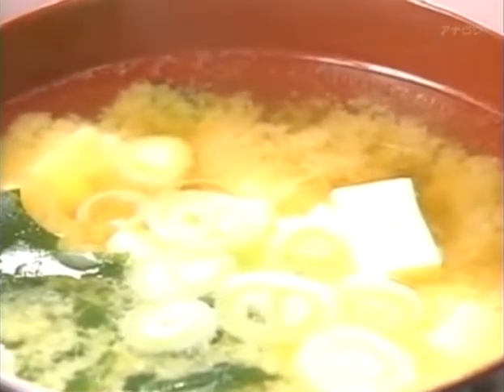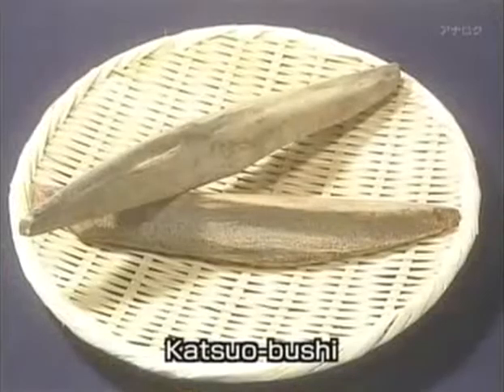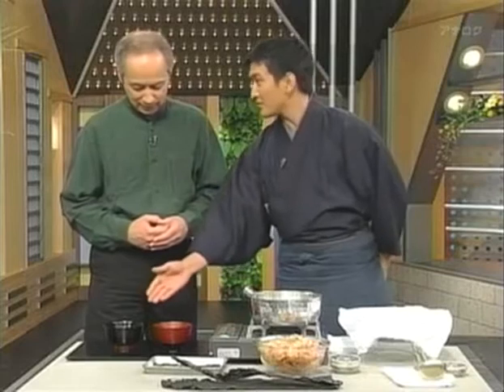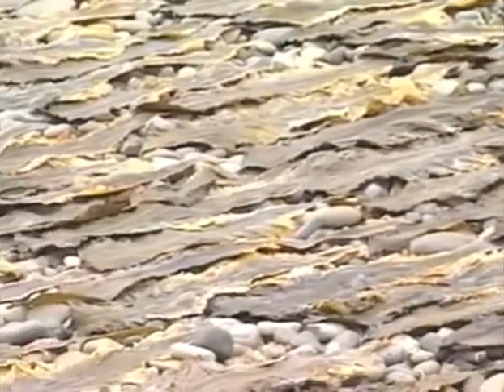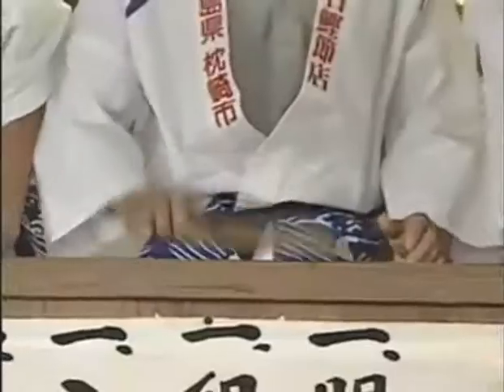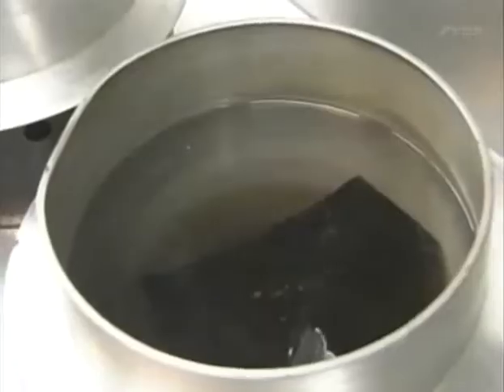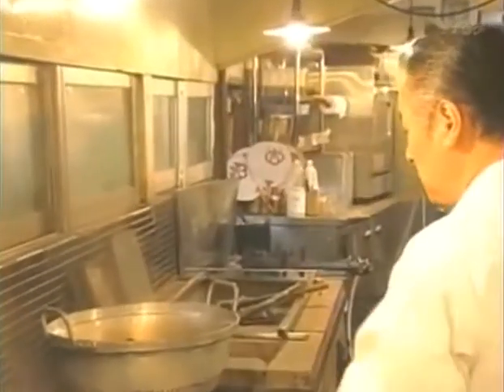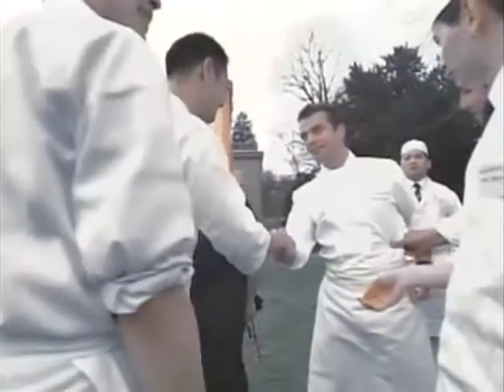BEGIN Japanology - Dashi